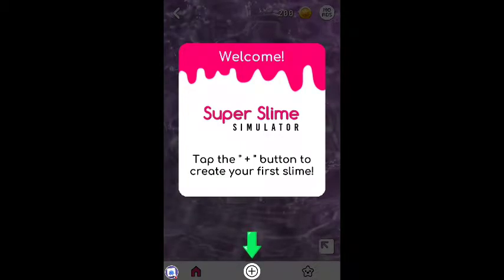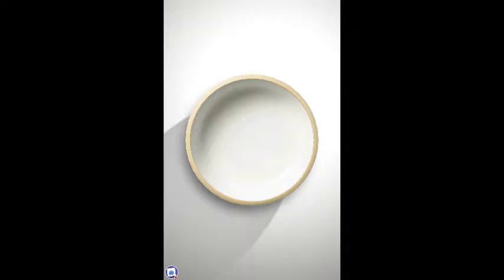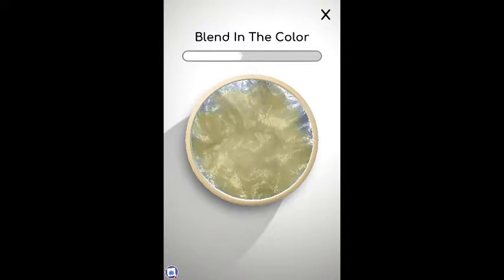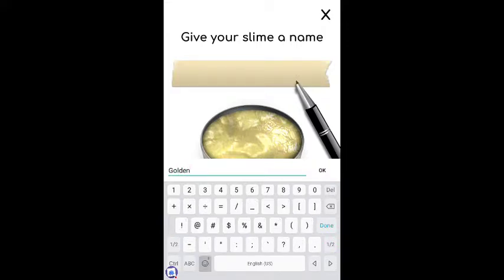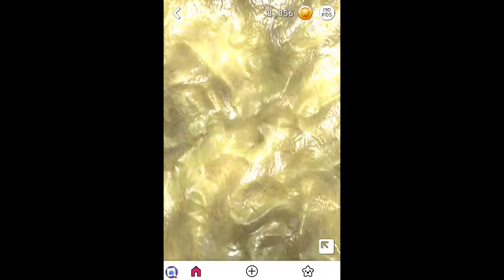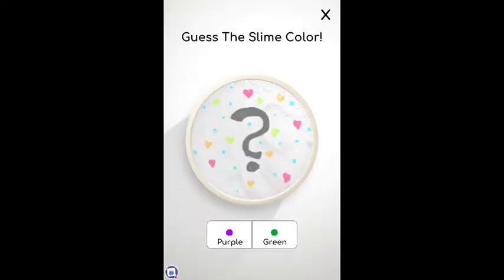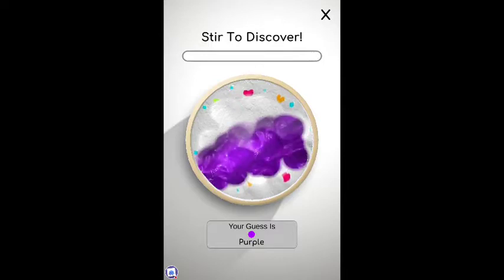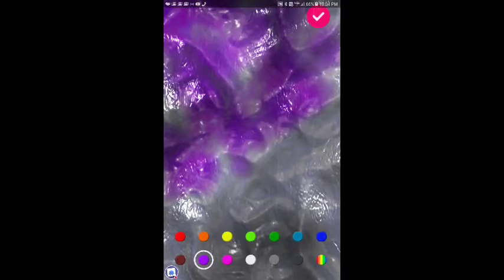Super slime simulator? I think not.